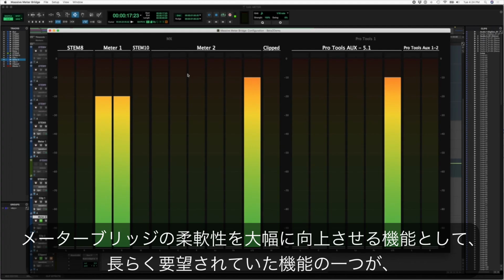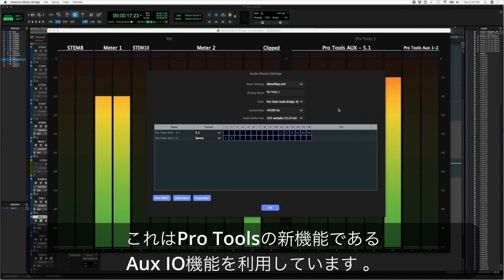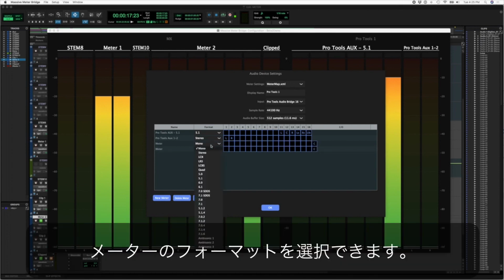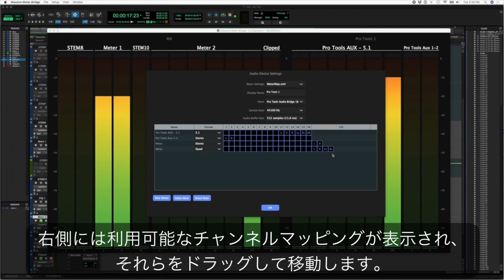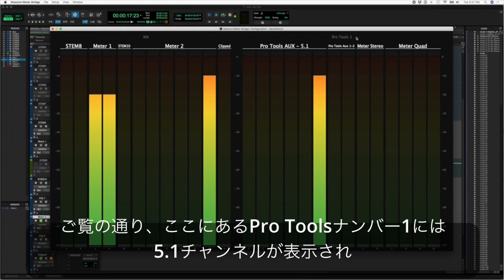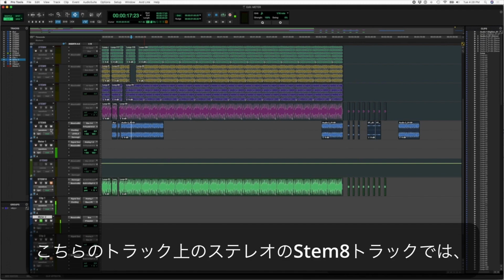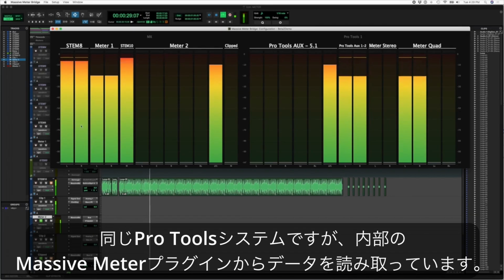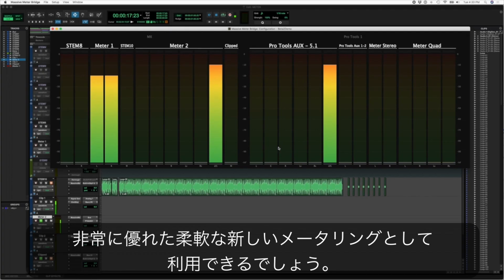Eveergreen Audio : MassiveMeterをCore Audioメーターとして使用する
メーターブリッジの柔軟性を大幅に向上させる機能、コアオーディオデバイスから直接アクセスし、ルーティングできる機能について説明します。